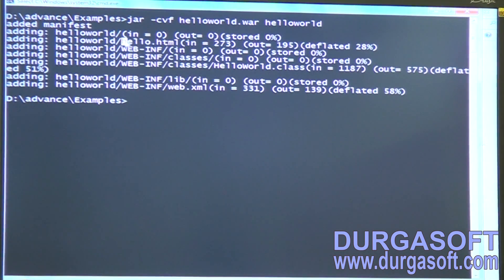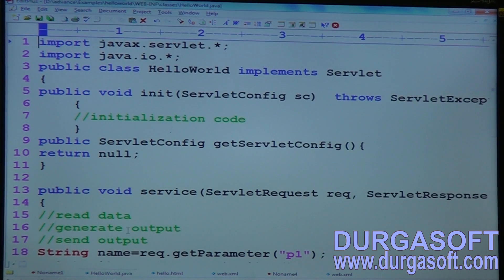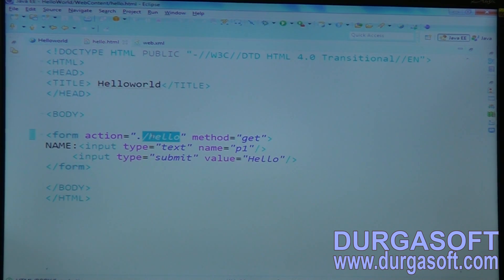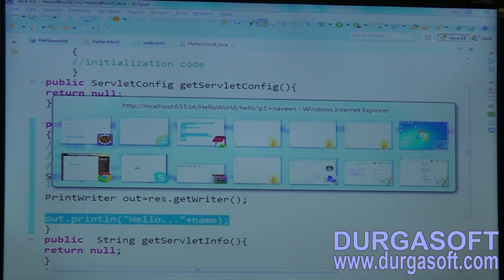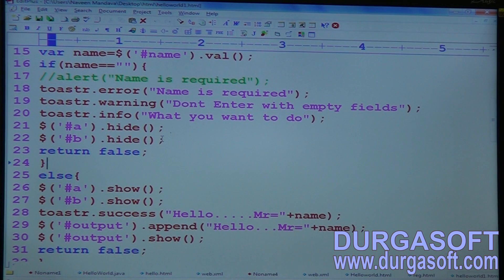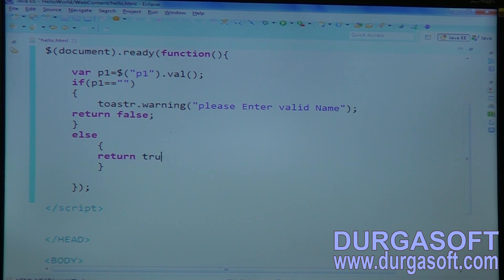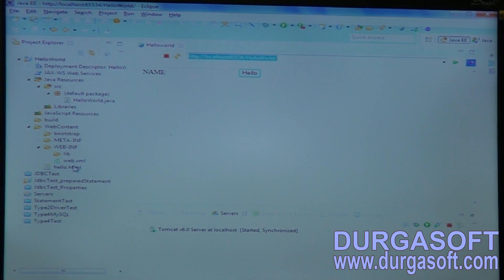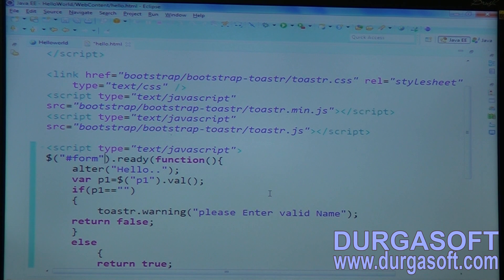AdvJava Hello World Example Part 3